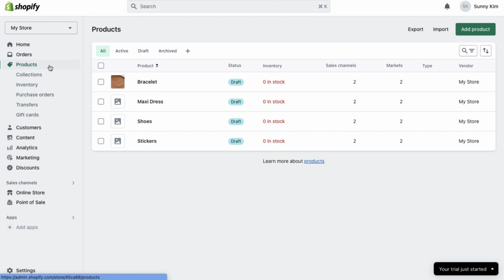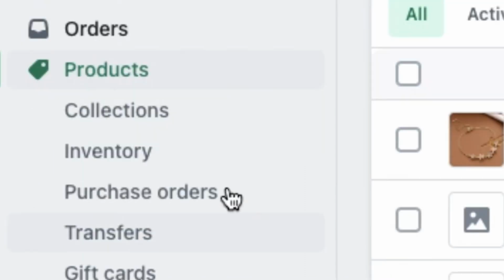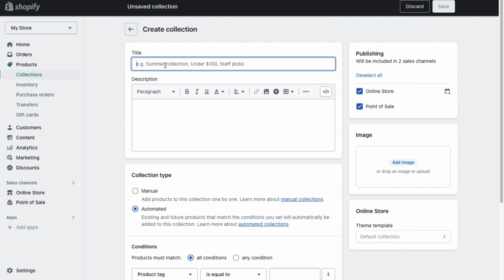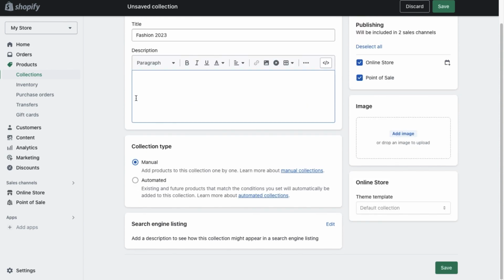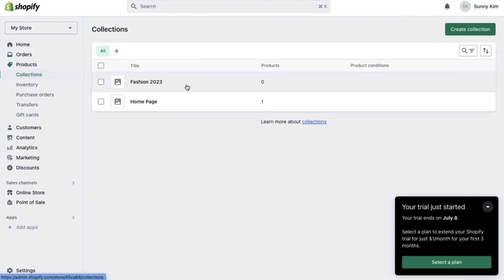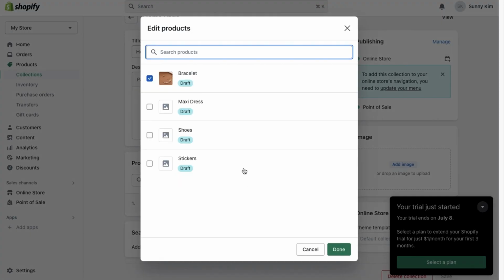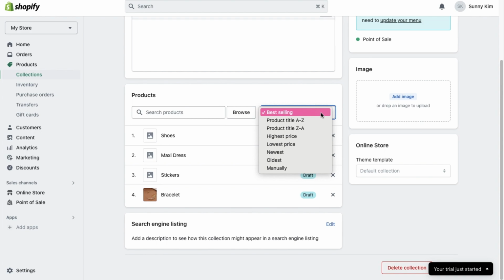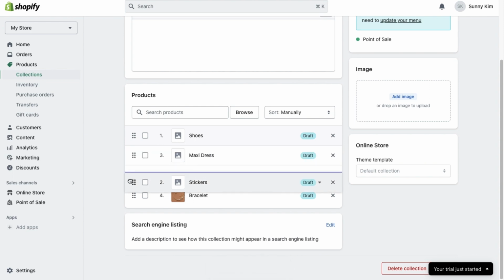How To Change Order Of Products In Shopify 2024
In this step-by-step tutorial, we'll show you how to change the order of products on your Shopify store. Having control over the arrangement of your products can help you create a visually appealing and user-friendly shopping experience for your customers.

Discover how to change the order of products on Shopify effortlessly. We'll guide you through the process, from accessing the Shopify backend to rearranging product order using various methods available within the platform. Learn how to arrange products in a specific sequence to highlight best-selling items or promote new arrivals.

Explore the benefits of customizing the product order on your Shopify store. We'll explain how strategic product arrangement can improve product visibility, increase sales, and enhance the overall browsing experience for your customers. Take advantage of Shopify's flexible options to create a compelling product display.

Join us as we demonstrate practical examples and provide valuable tips for changing the order of products on Shopify. Whether you're a beginner or an experienced Shopify user, this tutorial will equip you with the knowledge to organize and optimize your product listings.